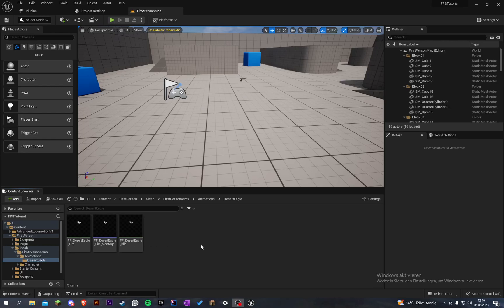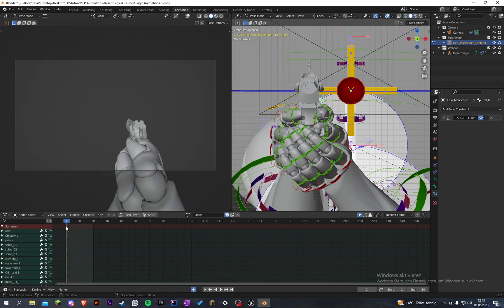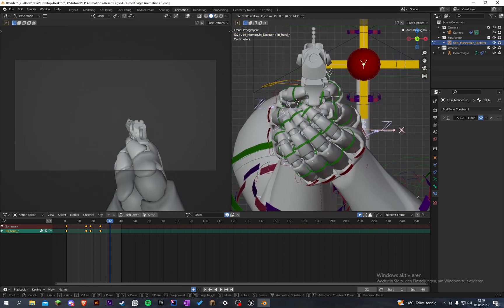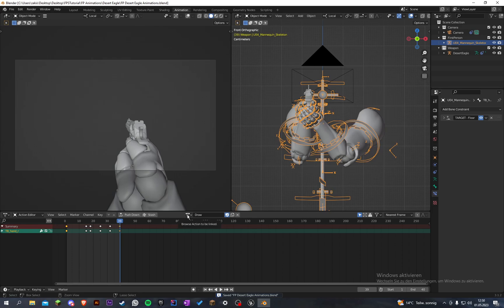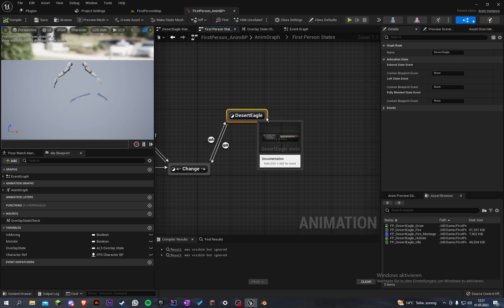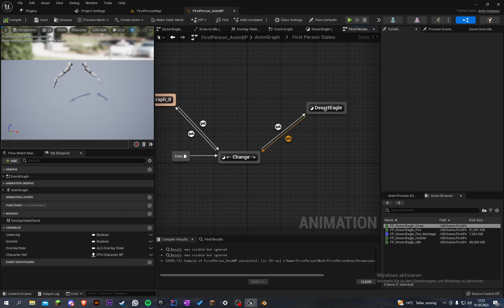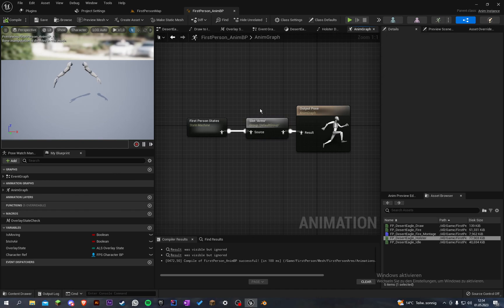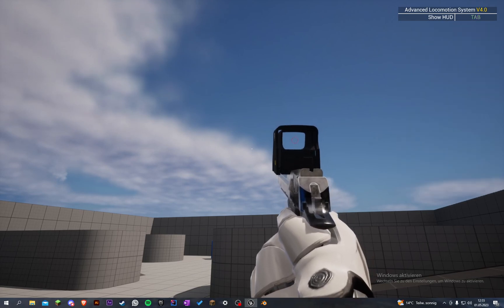Create epic First Person Animations! | Episode #10 | Fire Animations | Unreal Engine 5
Sorry for my bad english because i am from germany ^^

Have fun!

0:00 Coding
16:46 Final Result